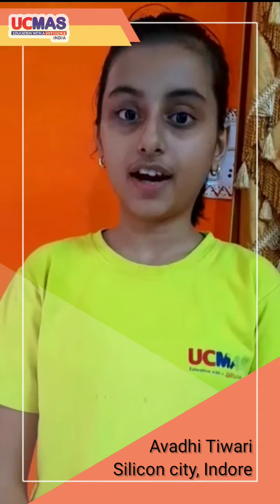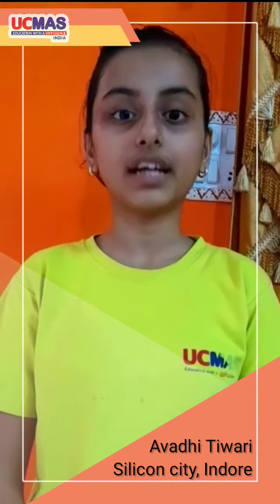Student demo for decimal numbers & multiplication-division too...mentally!!!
A must see video by our young Ms Avadhi Tiwari of UCMAS Silicon City Centre of Indore, Madhya Pradesh. Watch our comfortably and with full confidence she does multiplication and subtraction of decimal numbers as well as multiplication and division sums.

This is no magic! Its sheer hard work! Hard work by the student, the parents, as well as the UCMAS course instructor. UCMAS is education with a difference and over the last 22 years, UCMAS has trained probably more than 2 million students in India. Discover the Genius Within is the company's motto and with hard work and systemic efforts, any child can perform these demos and impress the world by showcasing how her/ his cognitive skills have been enhanced by this program.